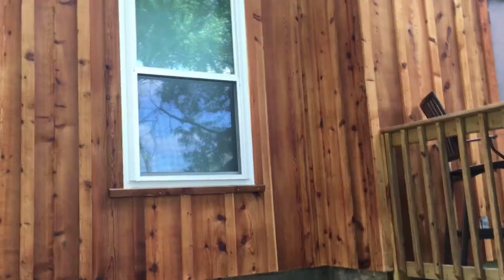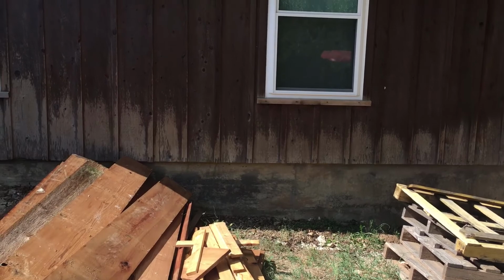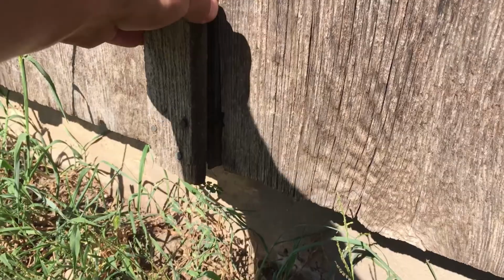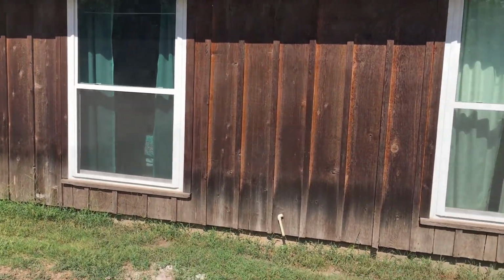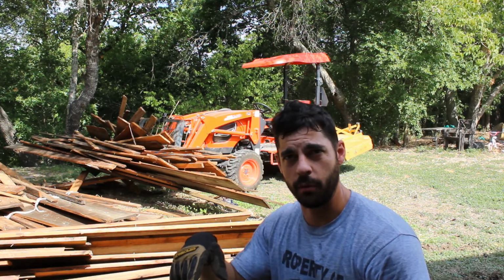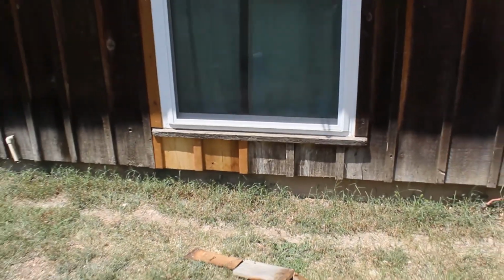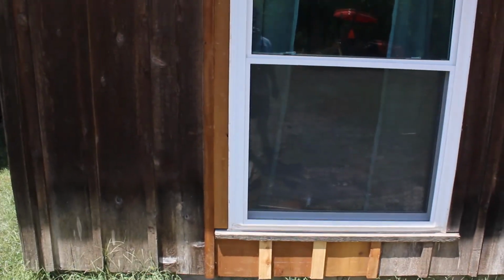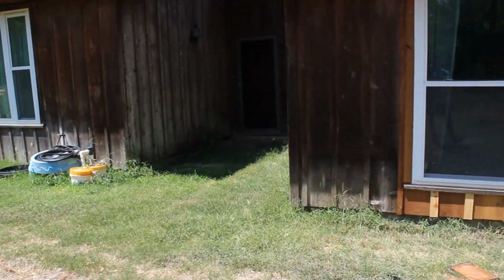Doing a little siding work...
Replacing a few cedar boards before we wash and stain.